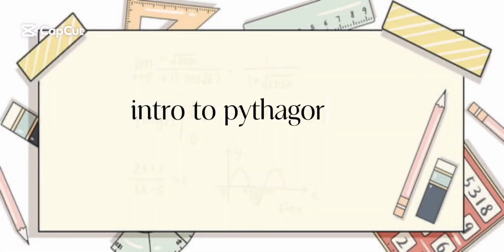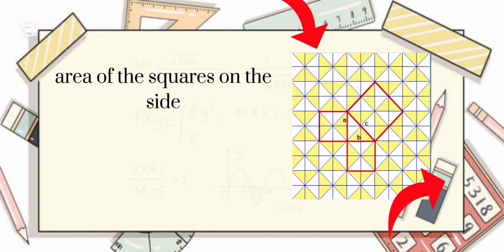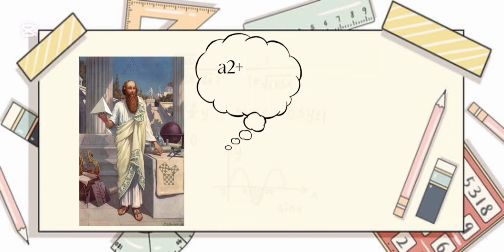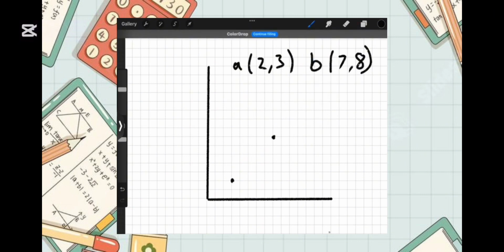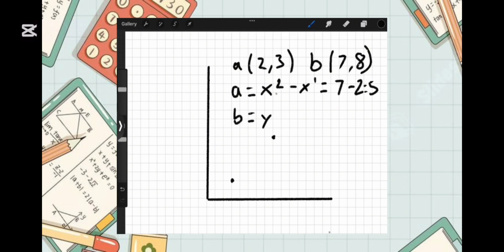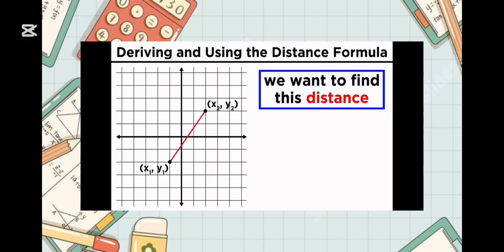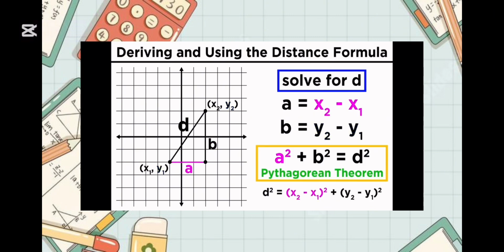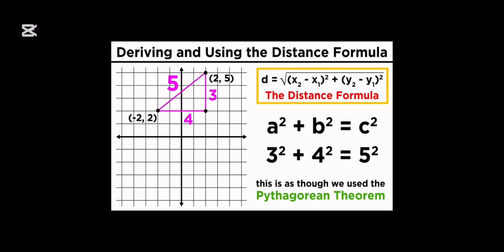Adrina and Em distance formula